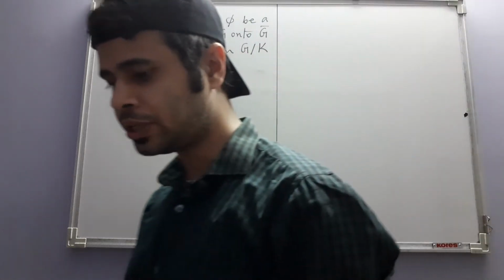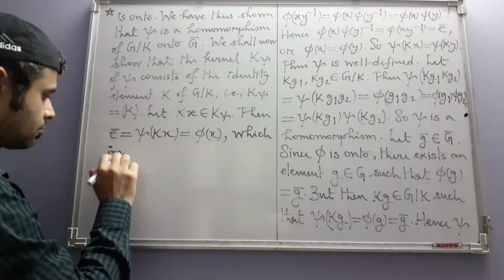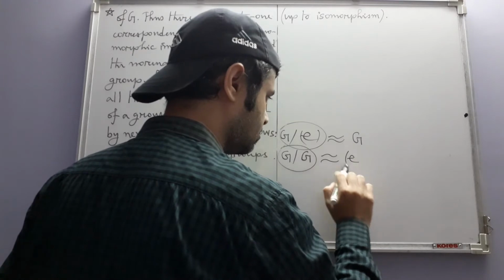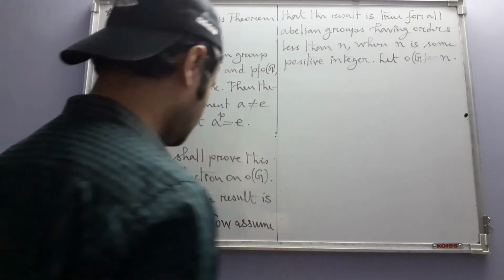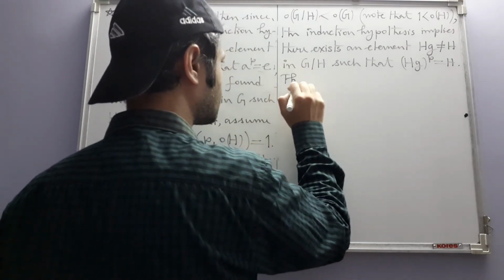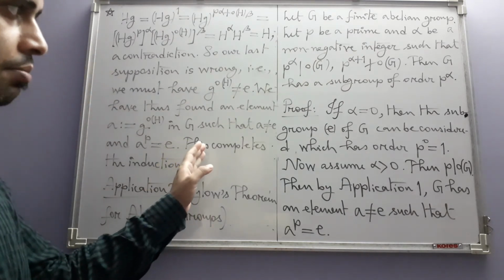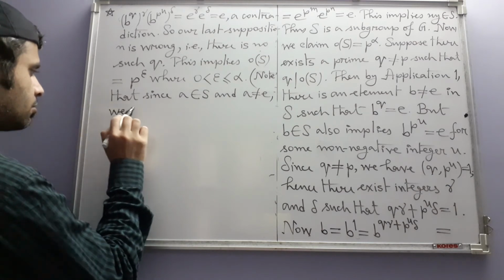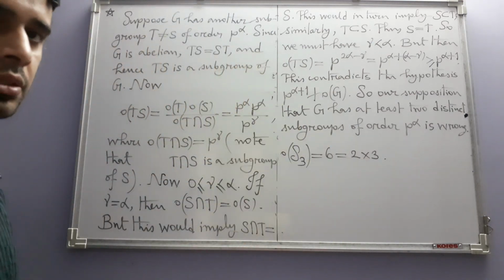Group Theory (from Topics in Algebra by I. N. Herstein, 2nd Edition) (Part 61)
In this part we prove Theorem 2.7.1, Cauchy's theorem for abelian groups, and Sylow's theorem for abelian groups. There are two more results left in the section that we will prove in the next part.